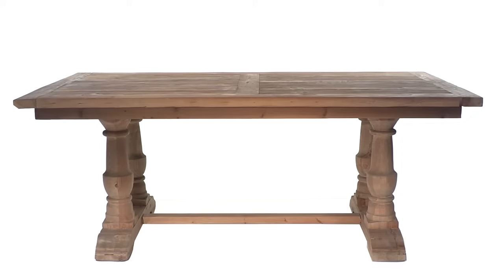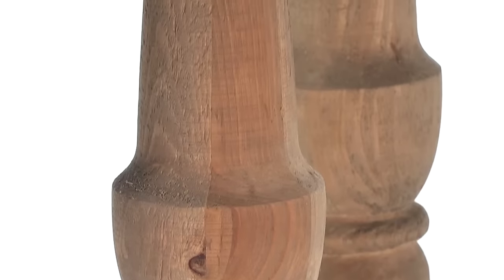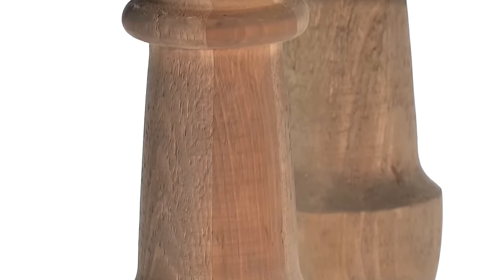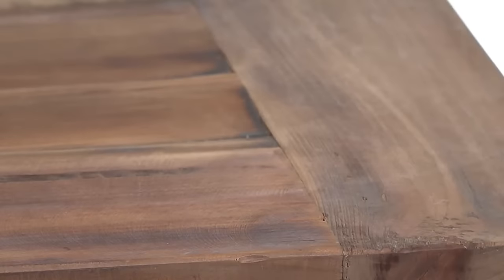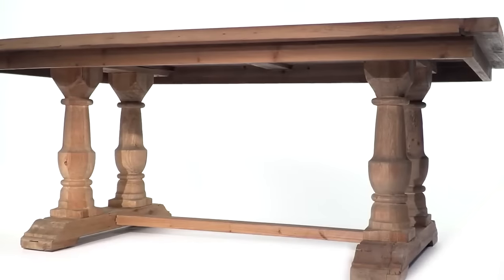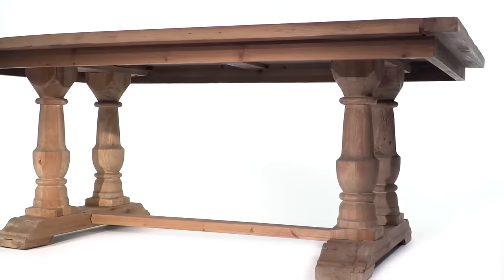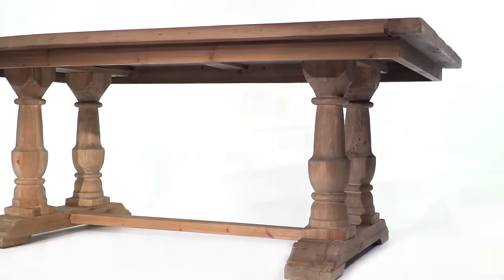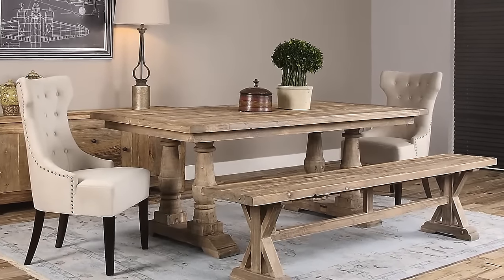Uttermost Stratford Salvaged Wood Dining Table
Beautifully Pieced, Solid Wood Table Is Made From 100% Reclaimed Lumber, Sanded And Minimally Finished With A Stony Gray Wash To Highlight The Natural Grain, Distressing And Character Of Recycled Wood.